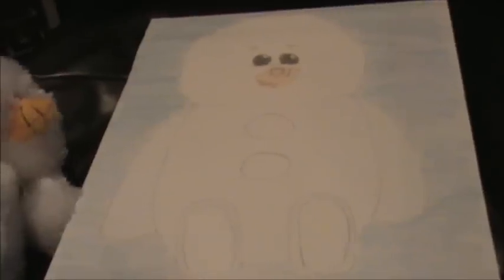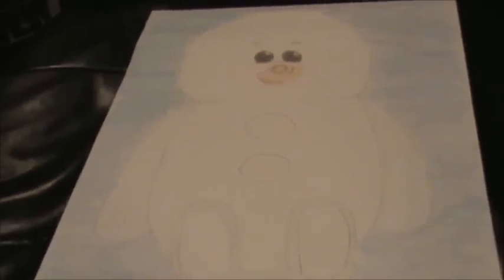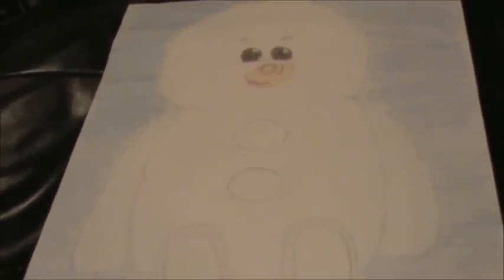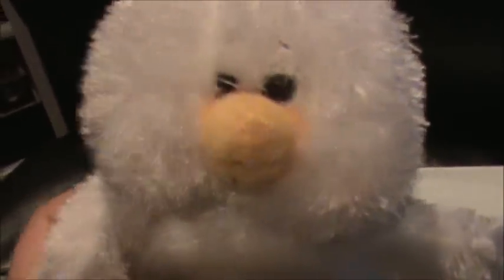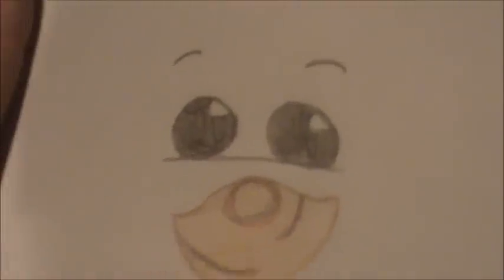☃ Webkinz Snowman Drawing ☃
I hope you like my drawing of the webkinz snowman! Sorry I'm weird in this video, Im obsessing over how cute the webkinz snowman is. Yeah... Well Have a Holly Jolly Kinzmas!